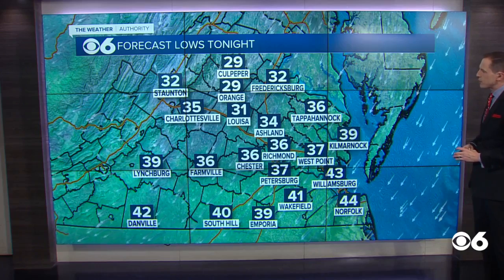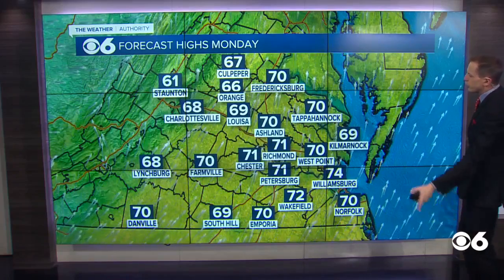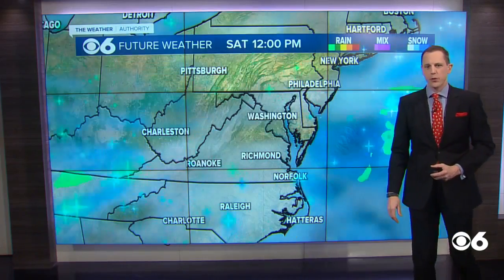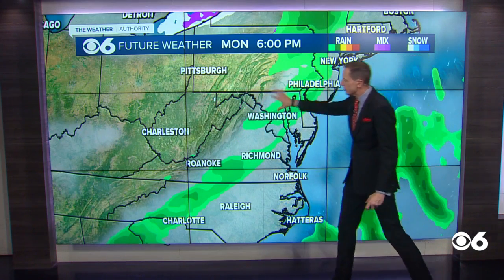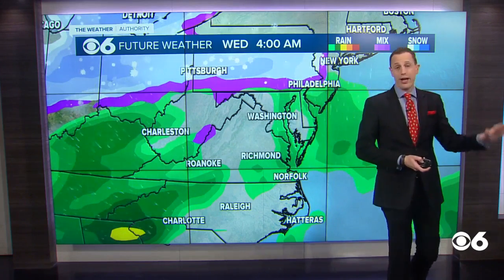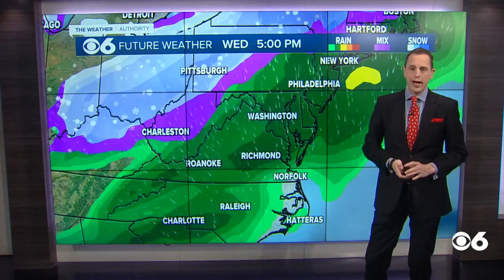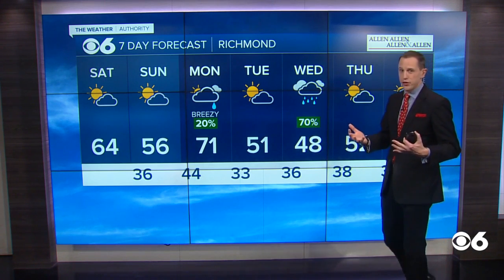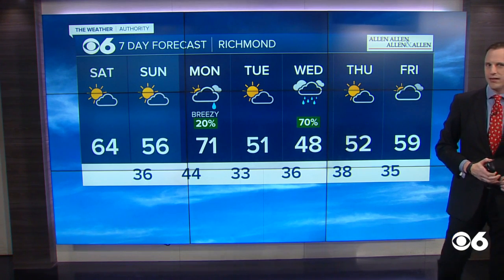Mild today, cooler Sunday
Highs will be in the 60s today and the 50s Sunday